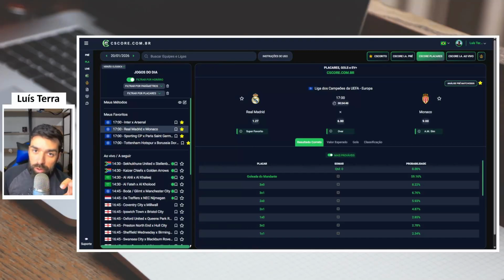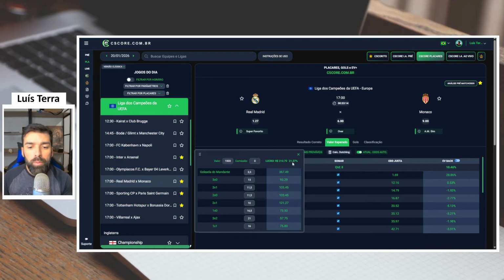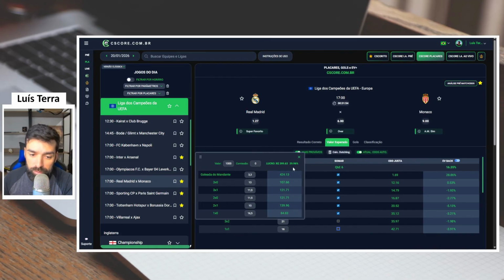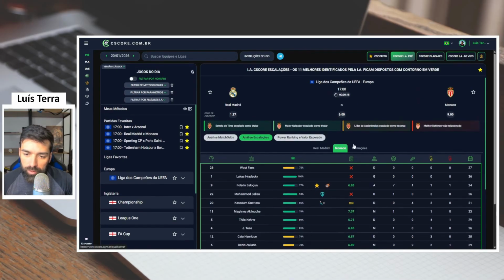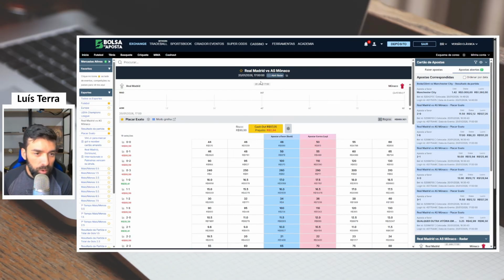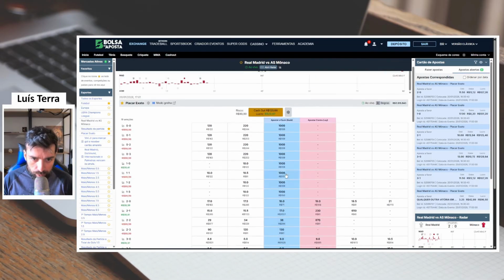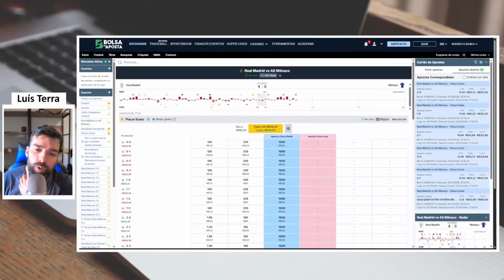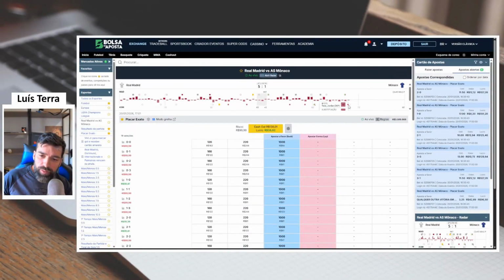Correct Score Secrets – Applying the Powerful 3-to-1 Strategy in Real Trading – Sports Trader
Few things in our field are more valuable than this methodology—a true gem among the many that are taught.